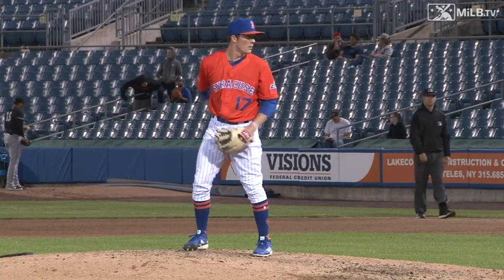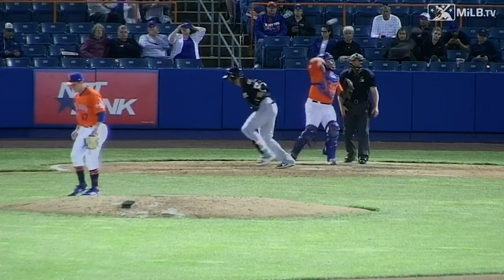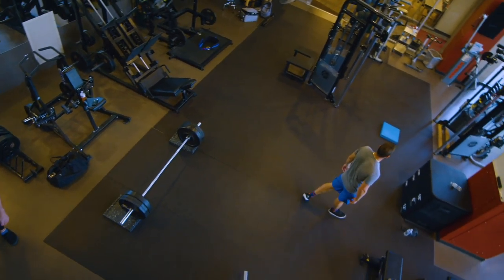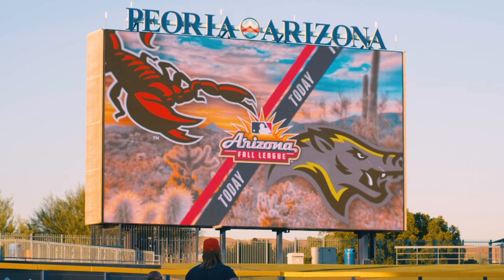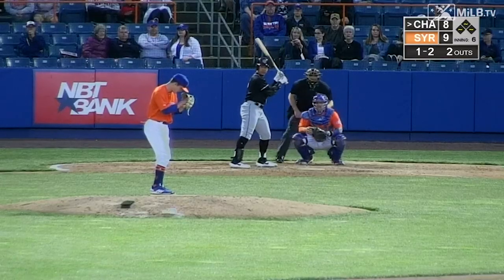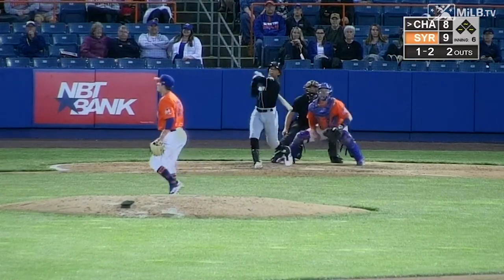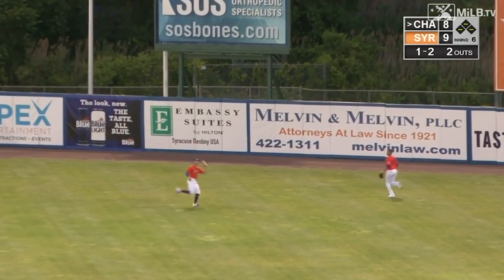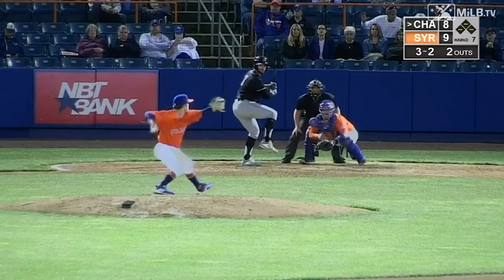Rising Through The System: Ryley Gilliam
Check out Mets pitching prospect, Ryley Gilliam, discuss what it's like to climb the ranks in the organization just one year after being drafted.

Category
Sports